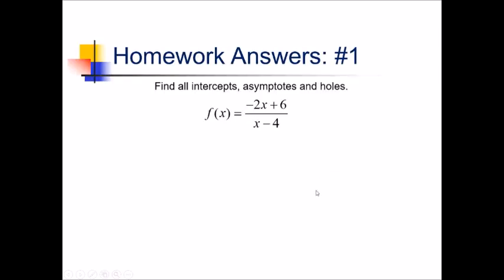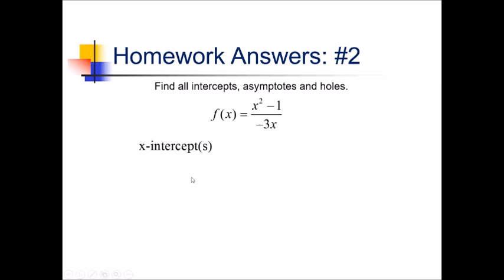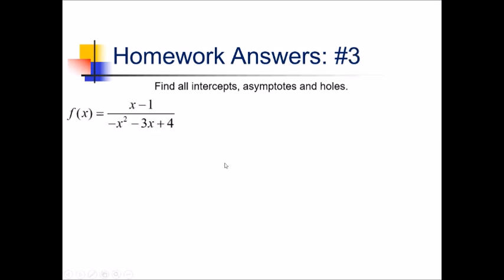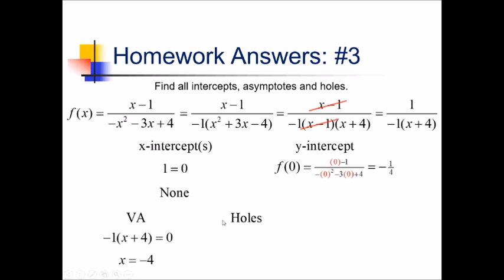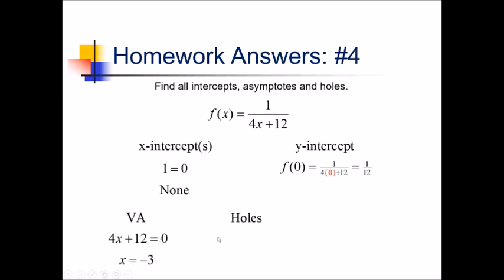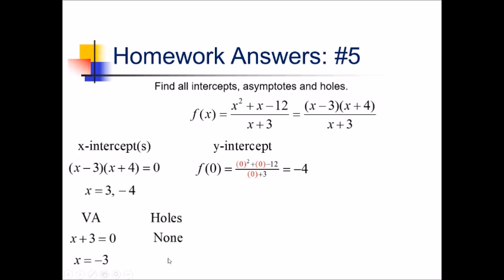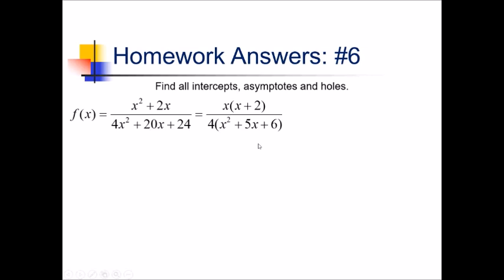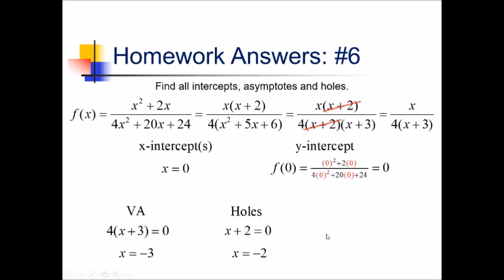Features of Rational Functions: Problem Set #2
Worked problems showing how to find intercepts, asymptotes and holes of rational functions.

Go here for a PDF and handout to go along with this video